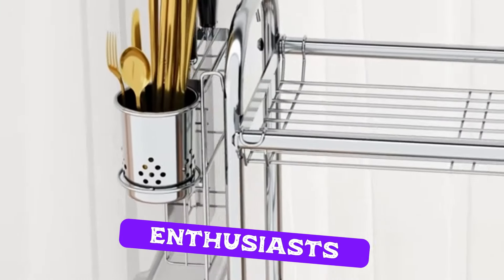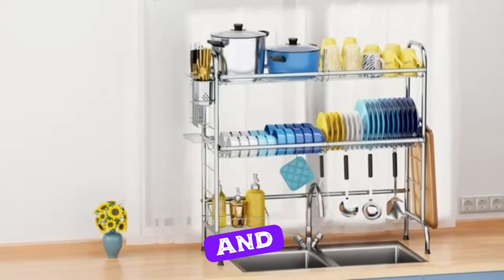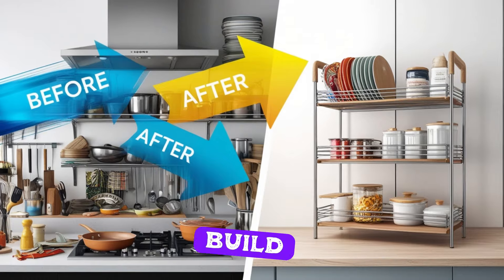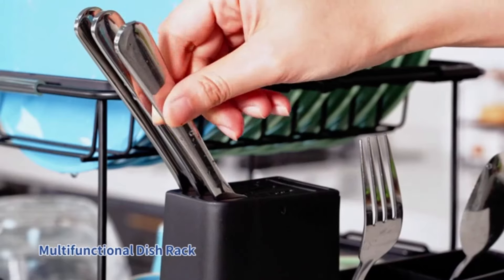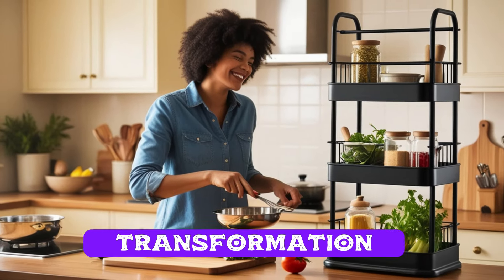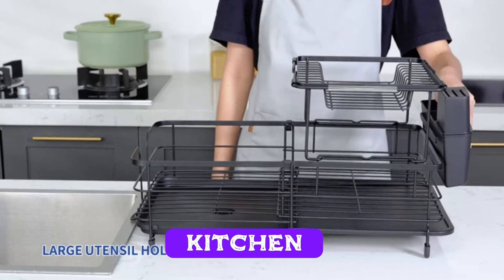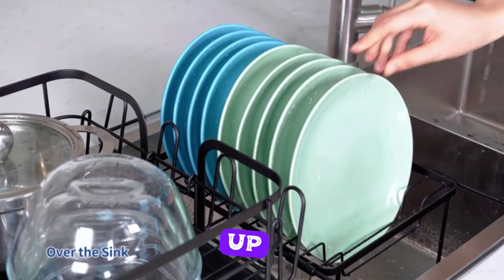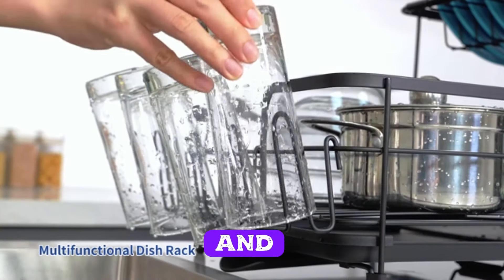Is a 2-Tier Kitchen Rack the Game-Changing Gadget You Need? 2-Tier Kitchen Rack gadget Review 2024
Is a 2-Tier Kitchen Rack the Game-Changing Gadget You Need? 2-Tier Kitchen Rack gadget Review 2024｜Elevate Your Kitchen Organization with a 2-Tier Rack!" Kitchen Gadget 2024

🌟 Transform Your Kitchen with a 2-Tier Kitchen Rack! 🌟

Welcome to Rassell View! Are you tired of a cluttered kitchen that makes cooking feel like a chore? In today’s video, we’re diving into the world of kitchen organization with a fabulous 2-tier kitchen rack that will revolutionize your space!

👩‍🍳 Join me :

Organize spices, cookbooks, and kitchen tools.
Explore how to make your kitchen not just functional but also a beautiful place to be.
Share personal touches that make a kitchen feel like home.
Whether you have a small kitchen or just want to make the most of your space, this video is packed with inspiration and practical advice. Say goodbye to clutter and hello to a stylish, organized kitchen!

What items do you think would look great on a 2-tier rack? I can’t wait to hear your thoughts!